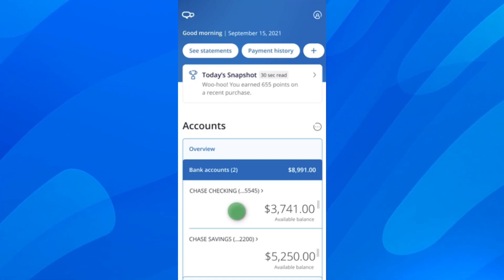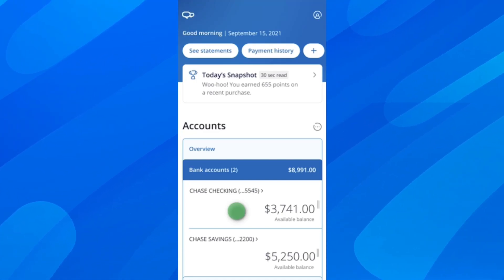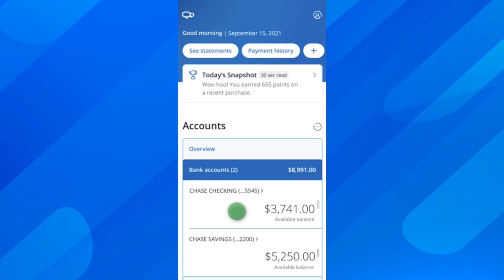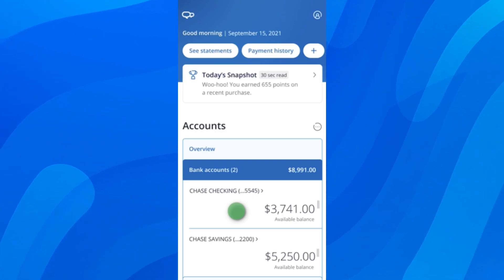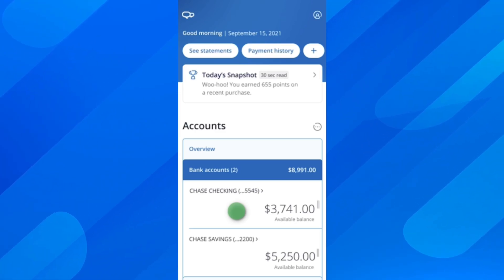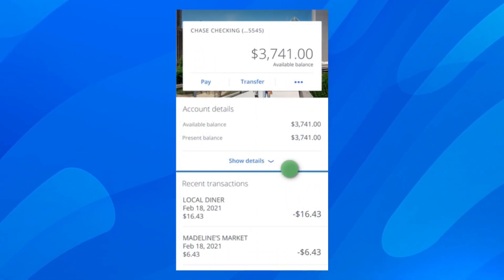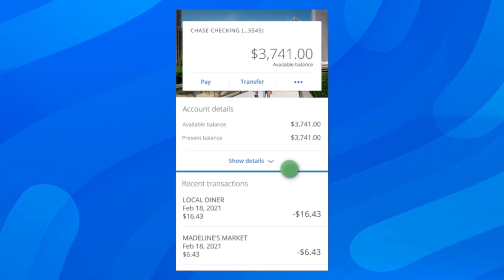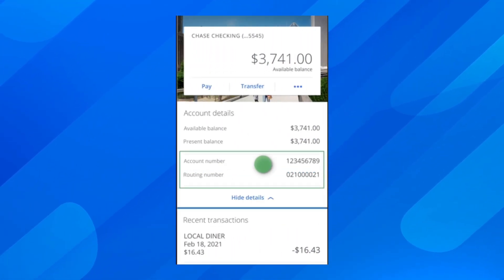How to View Routing and Account Number On Chase (2024)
How to View Routing and Account Number On Chase

In this video we show you How to View Routing and Account Number On Chase. If you want to know How to View Routing and Account Number On Chase then this is the perfect tutorial for you.